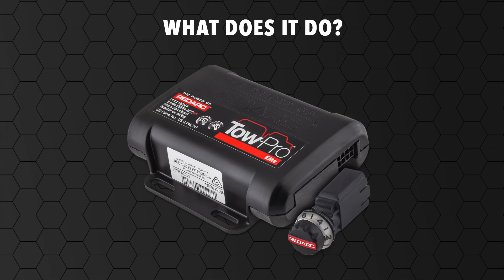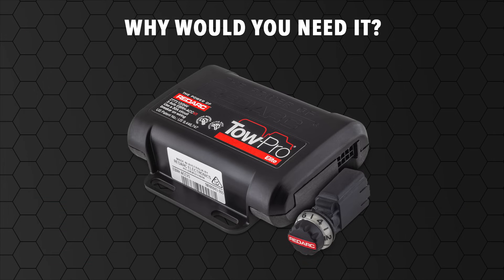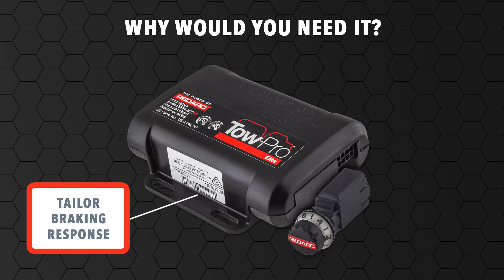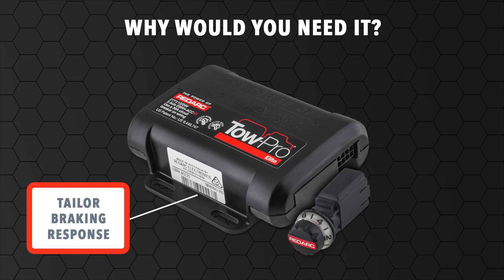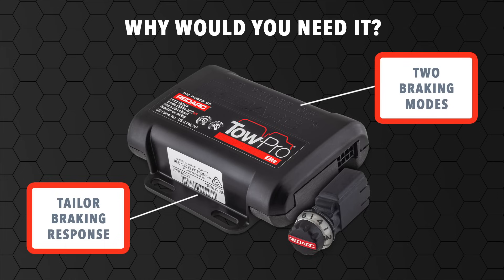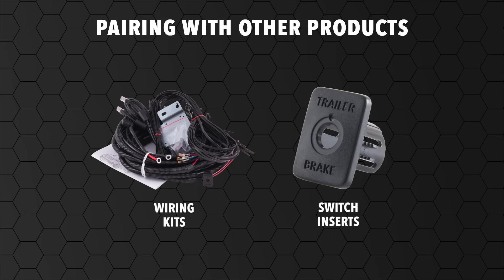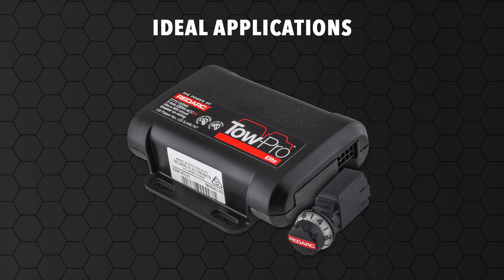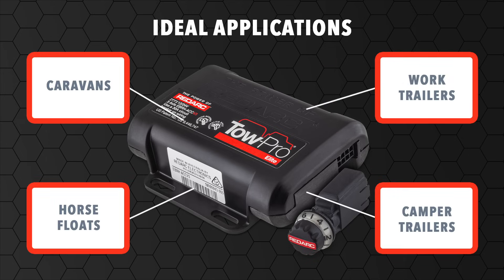REDARC's Electric Brake Controller: How The Tow Pro Elite Works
REDARC's electric brake controller, the Tow Pro Elite, controls the electric brakes on caravan's, campers and trailers. Putting towing safety first, the Tow Pro Elite trailer brake controller gives you confidence towing in any conditions, whether off-road, through steep terrain or on the highway.

Designed to provide maximum control and versatility, REDARC's Tow Pro Elite electric brake controller has two modes to suit different driving conditions.

The proportional electric braking mode allows the driver to choose between the inertia-sensing mode for braking proportional to the vehicle's braking force.

User-controlled braking mode allows the driver to manually apply the trailer brakes independantly of the vehicle braking. This supports safe towing off-road, or allows the driver to adjust for tricky situations, for example, caravan sway.

To meet regulations in Australia, trailers over 750kg GTM must have electric brakes on the wheels of at least one axel, and trailers over 2,000kg GTM must have electric brakes on all wheels.

The Tow Pro Elite electric brake controller is easy to install, with switch inserts and wiring kits designed for specific vehicle applications. Suitable for 12V or 24V vehicles and electric or electric hydraulic brakes, the Tow Pro Elite provides reliable electric braking control for caravans, camper trailers, horse floats and work trailers.

Explore the Tow Pro Range of electric brake controllers or reach out to the REDARC team for expert advice on selecting the best electric brake controller for your application.